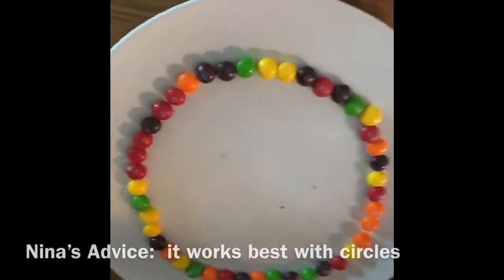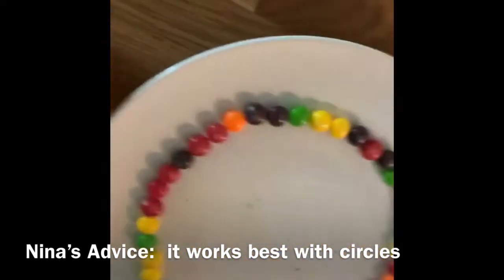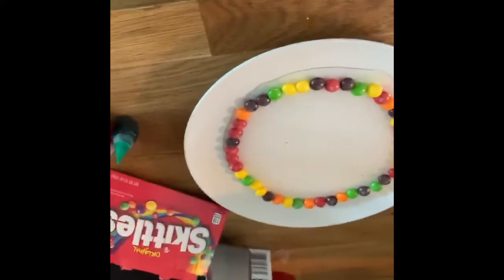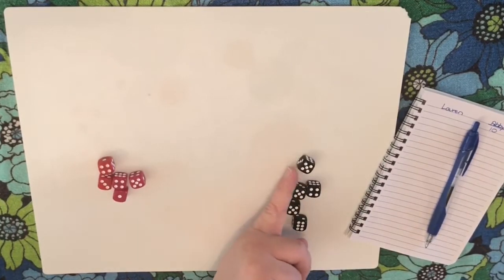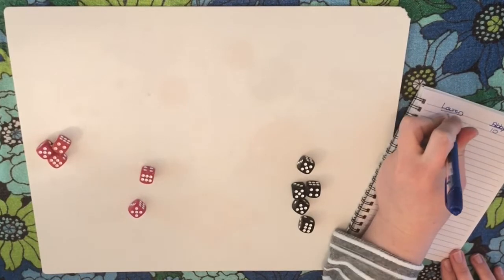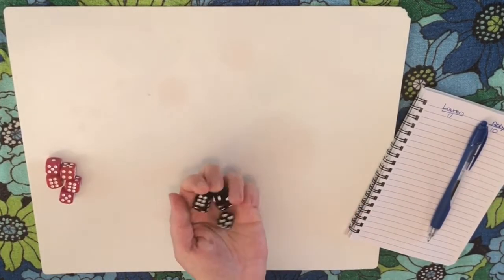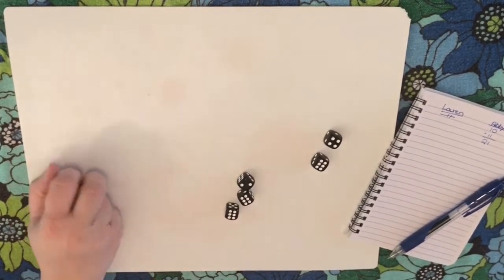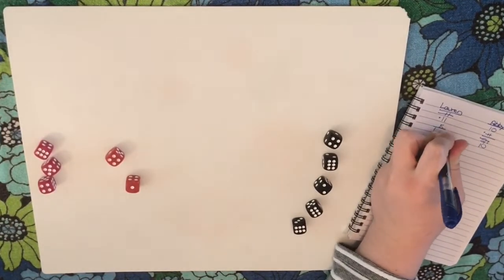FGIC Kids: Ep 6 - Sciencey Stuff, Sing-A-Long, Shout-Outs & More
Enjoy today's FGIC Kids episode where we have lots of fun segments!  We have a skittles science "experiment," we share some nature pictures and arts/crafts projects from YOU and much more!

All services streamed.

Rev. Eleanor M. Kalinsky, Pastor
Full Gospel Interdenominational Church, Inc.
745 Main Street, Manchester, CT  0604
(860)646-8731